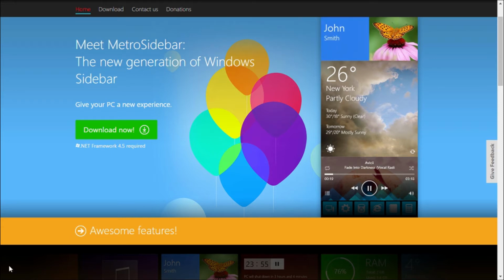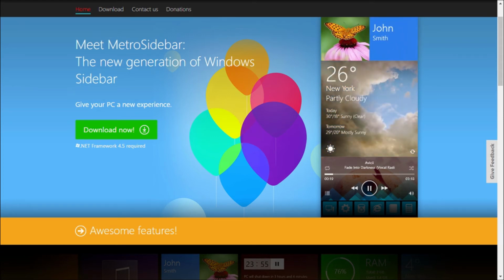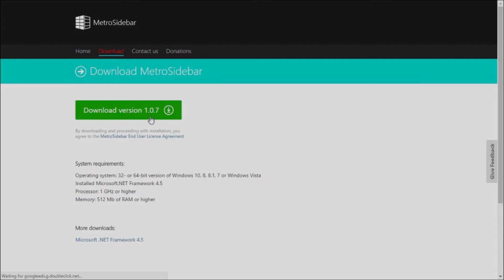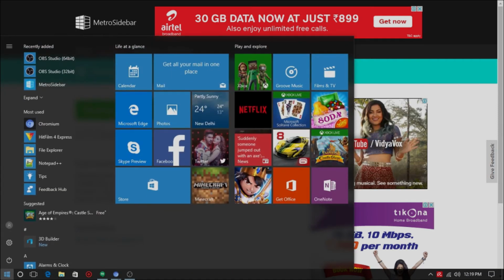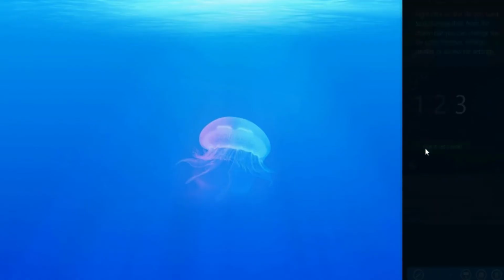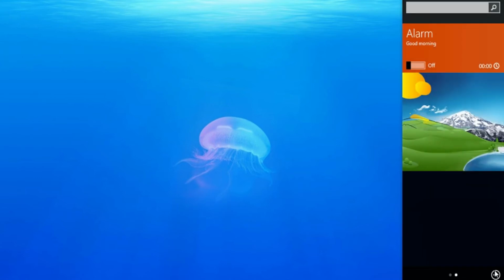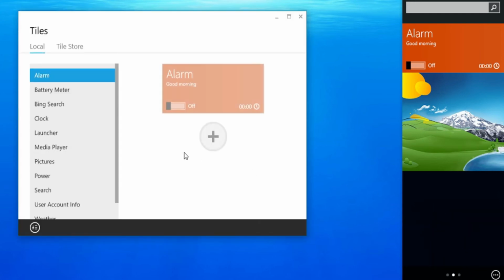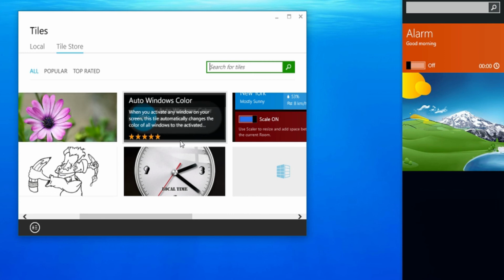How to Add Sidebar in Windows 10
In this video you will learn How to Add a customized Side Bar.

After completing the installation Process, Open MetroSidebar. It will show you the features that you can use, Just click on Next. And finally you can see the Sidebar with some default live tiles. The default tiles include weather tile, picture tile, local time tile, launcher etc. You can also Add Custom Live Tiles To your Windows 10 Desktop Sidebar. All you need to do is click on the 3 dot Menu at the bottom right corner and make the changes according to your choice.